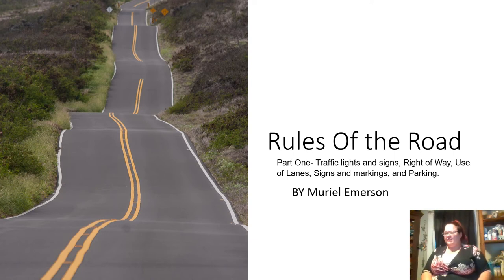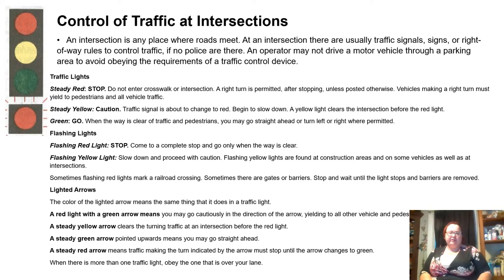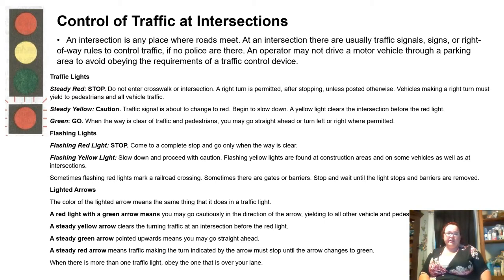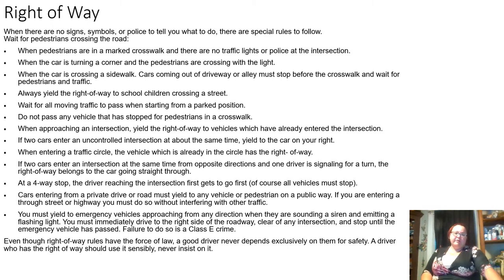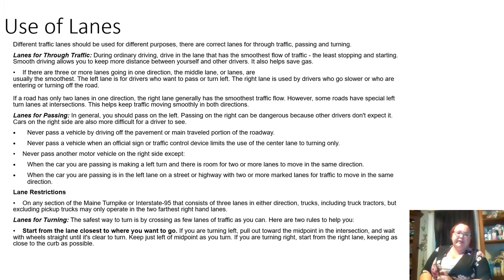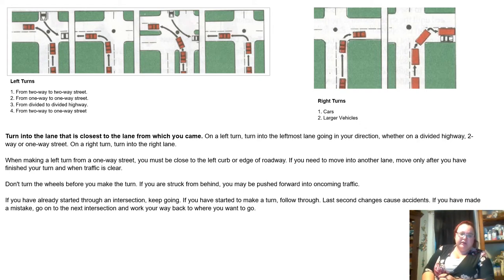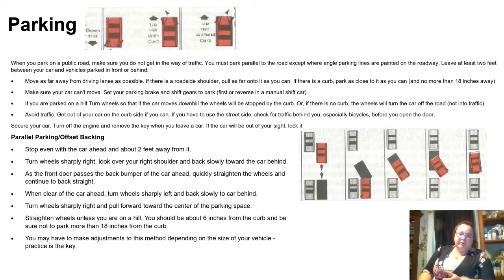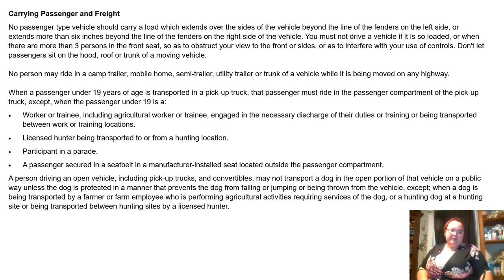Rules Of the Road